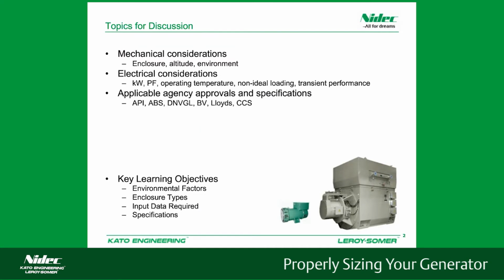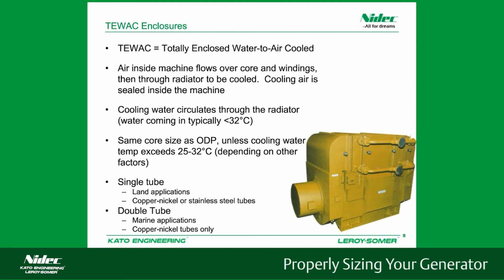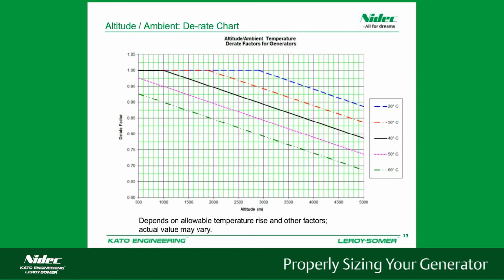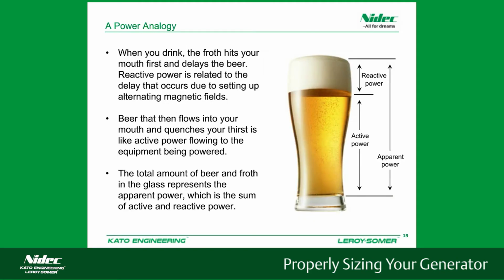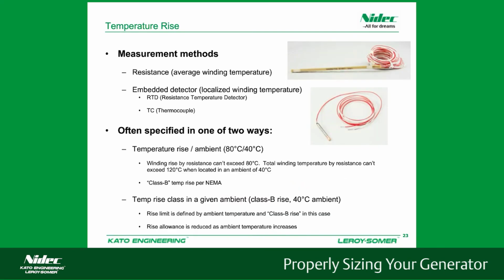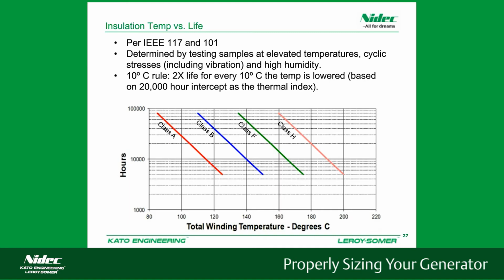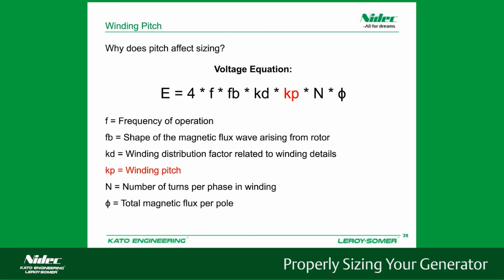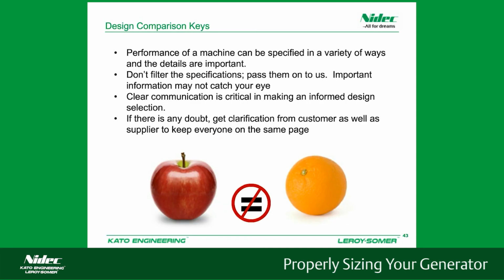Webinar Generator Sizing